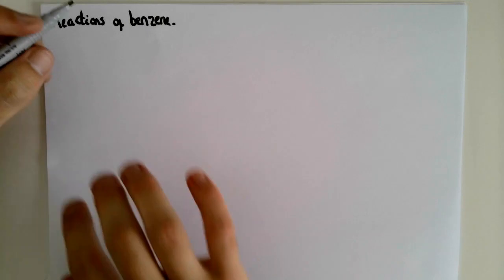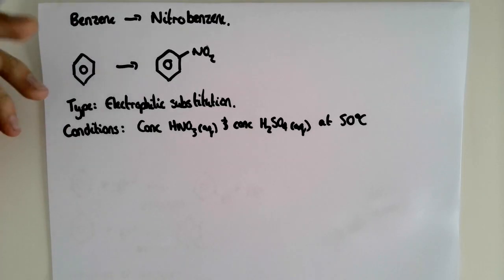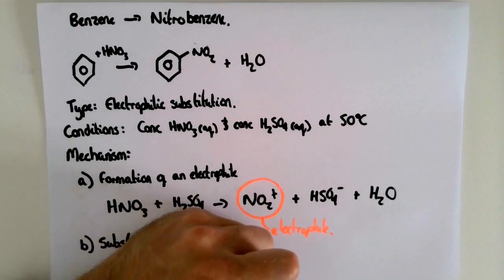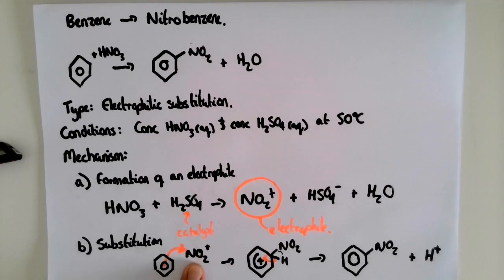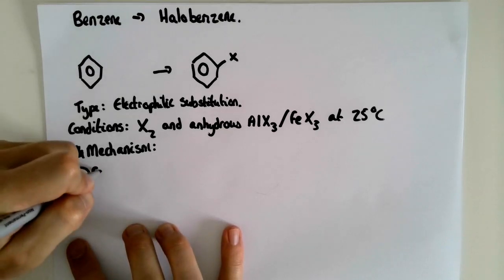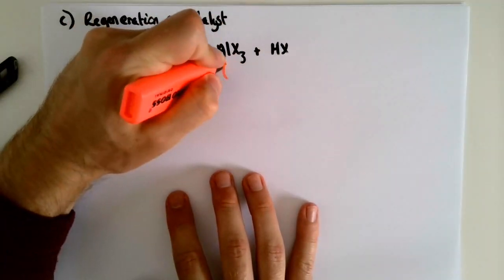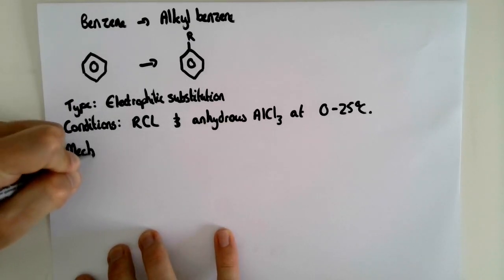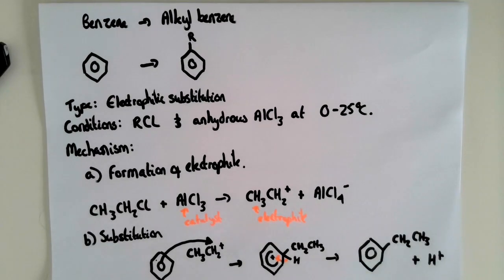Y13 Topic 1 Reactions of Benzene